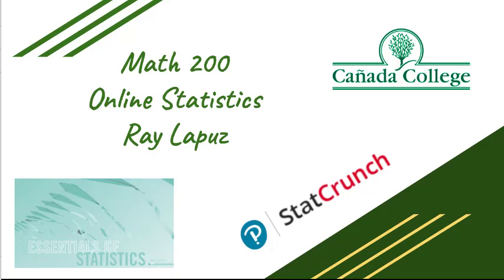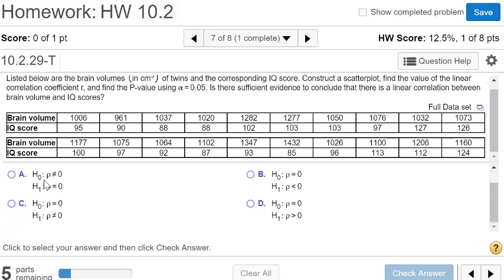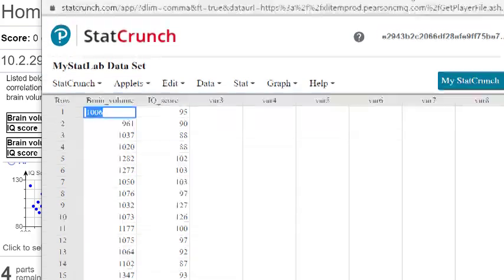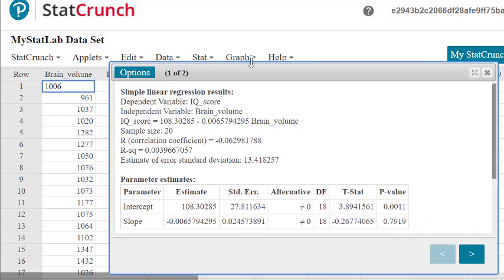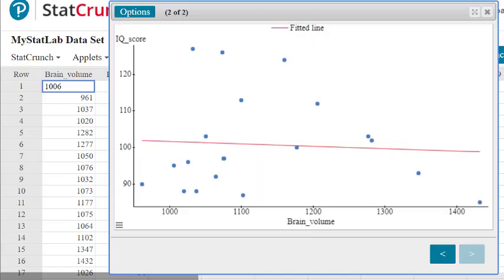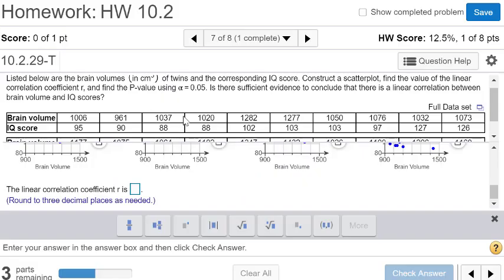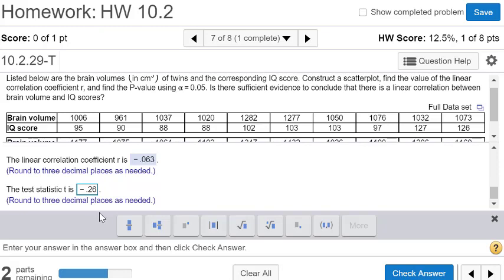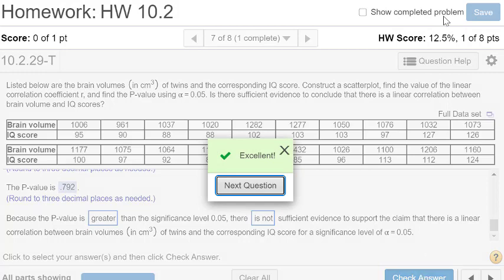m200 hw10 2 29 StCr